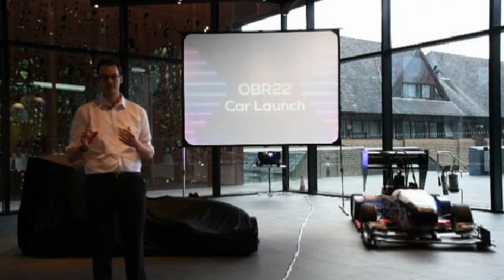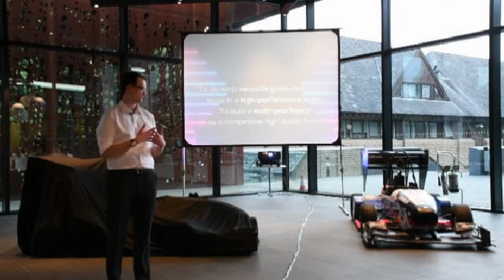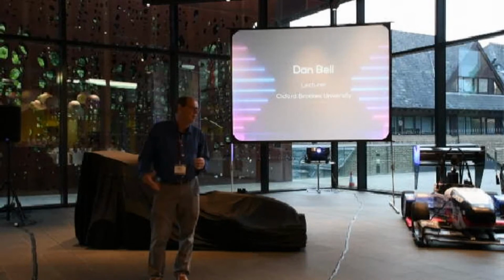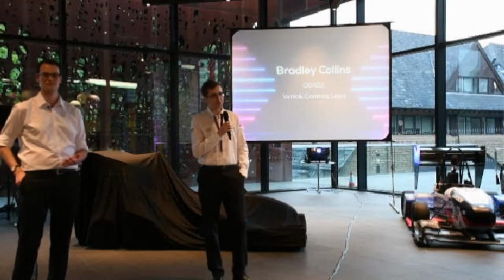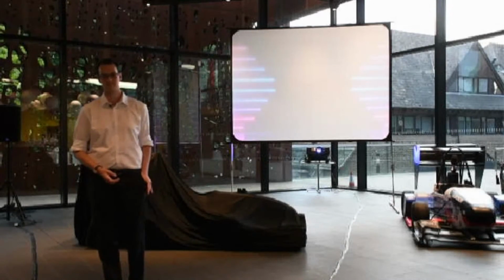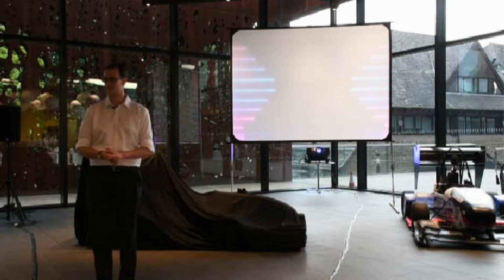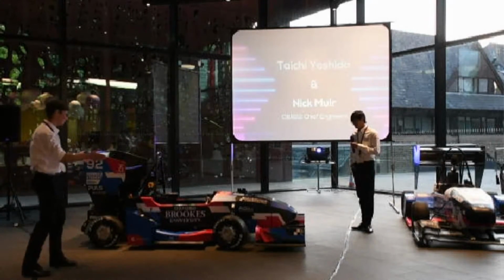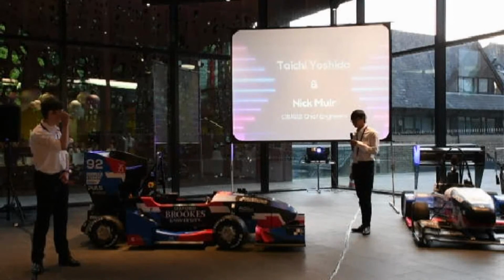OBR22 Launch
Oxford Brookes Racing's OBR22 Car Launch Live Stream